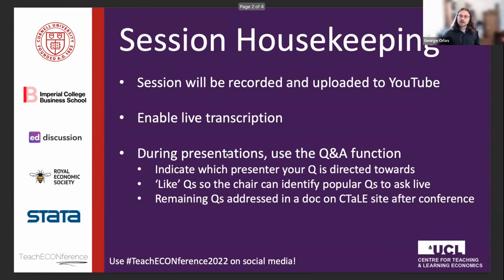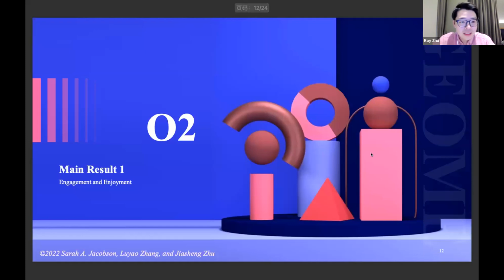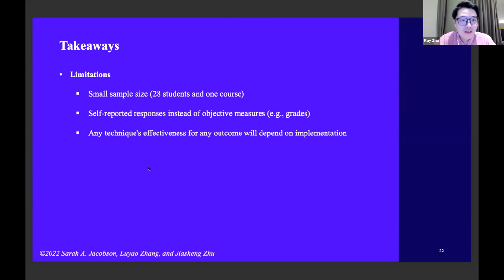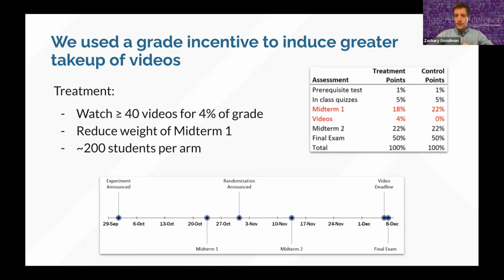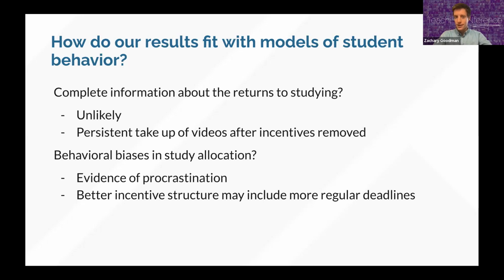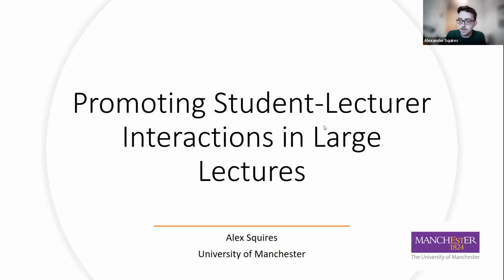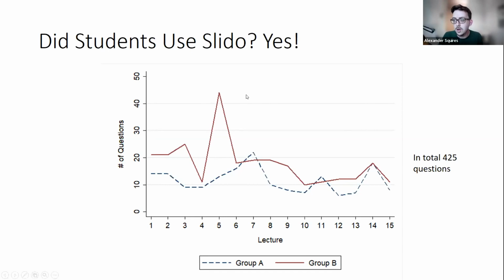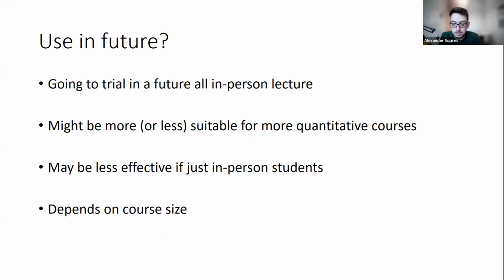[Full Session] Active Learning - In-person and Online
Live Session Day 2: Tuesday 28 June, 2022

Chair: George Orlov (Cornell University)

Jiasheng (Ray) Zhu (Duke Kunshan University),
Sarah Jacobson (Williams College)
Luyao Zhang (Duke Kunshan University)
Zachary Goodman and Melissa Famulari (UC San Diego)
Alexander Squires (University of Manchester)